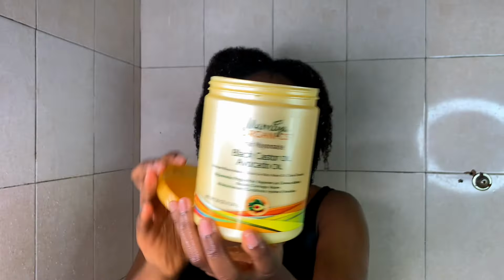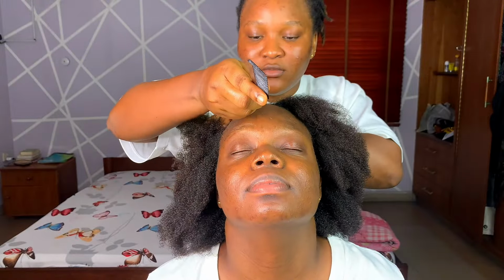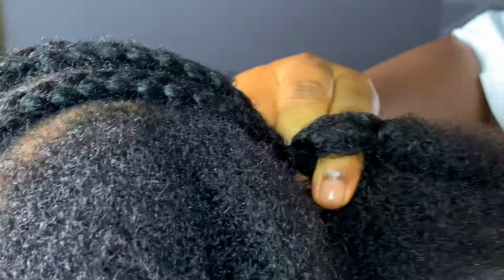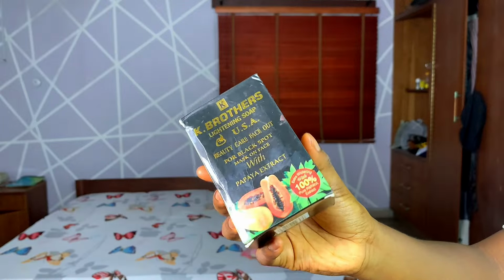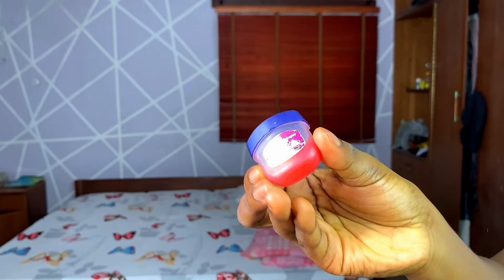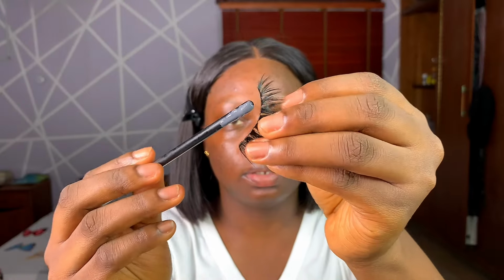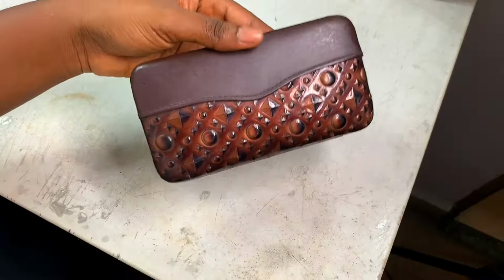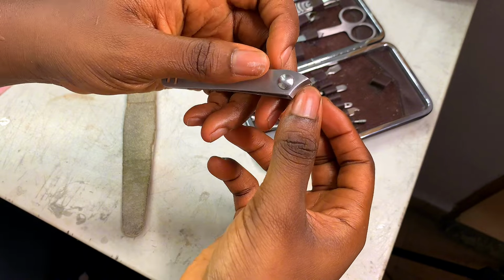Affordable beauty maintenance AT HOME | Hair, Nails, skincare, Lashes & brows.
Affordable beauty maintenance AT HOME | Hair, Nails, skincare, Lashes & brows. Quick one on what I use for my at home beauty maintenance

FAQ
-Where are you?
Portharcourt , Nigeria.

iPhone XSMAX

-Where do you get your music?